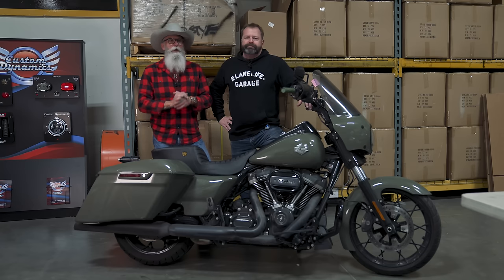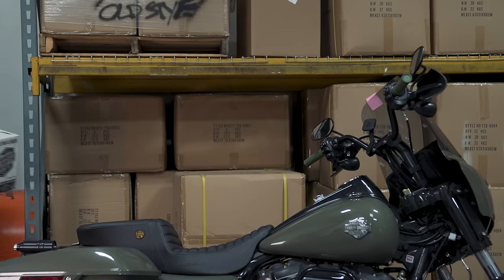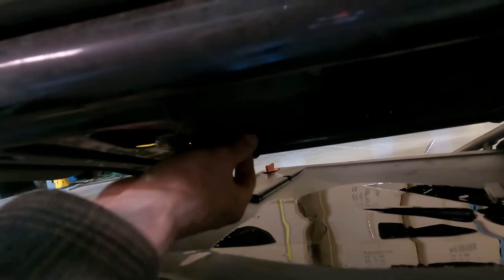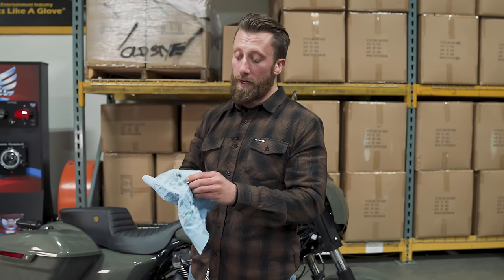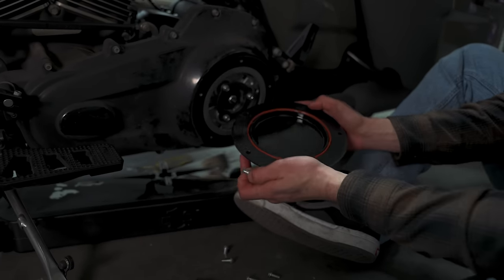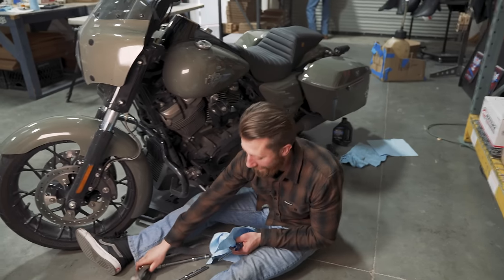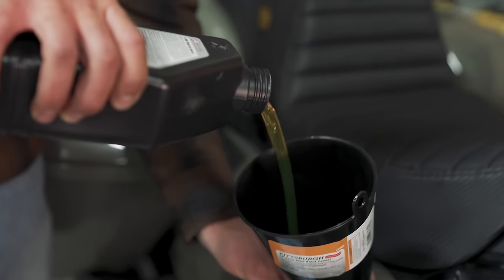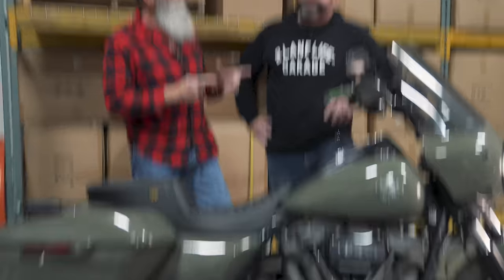Complete 3-Hole Oil Change on 2017-2023 Harley-Davidson Touring Models + Winterizing Tips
In this video, Josh does a 3-hole oil change on his 2021 Road King Special the quick and easy way on the jiffy stand. We show step-by-step instructions on how to change the oil in the motor, primary, and transmission as well as the tools you will need to do the job.
We then share some tips for winterizing your bike for storage and taking care of it in winter months if you plan to continue riding.

This tutorial is for 2017 to 2023 Harley-Davidson Touring models

-GoPro 10

Friends:
Thrashin' Supply
Legend Suspensions
Custom Dynamics Motorcycle Lighting
EagleRider Motorcycle Rentals & Tours
Feuling Parts
Klock Werks
Cobra USA
Maxima Racing Oils
Bell Helmets
Saddlemen
Rockford Fosgate